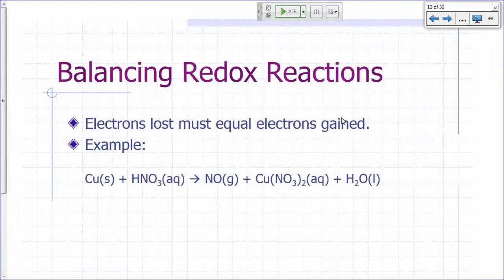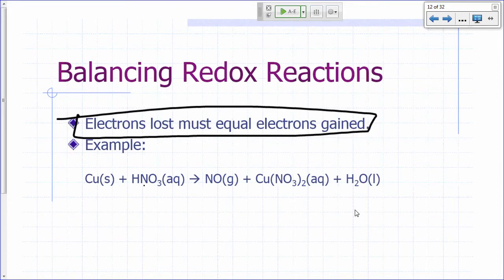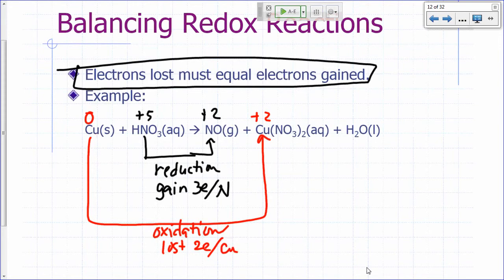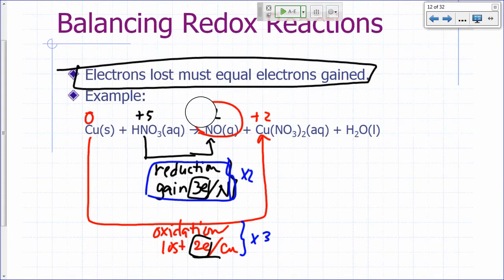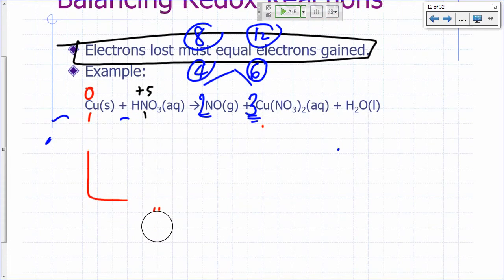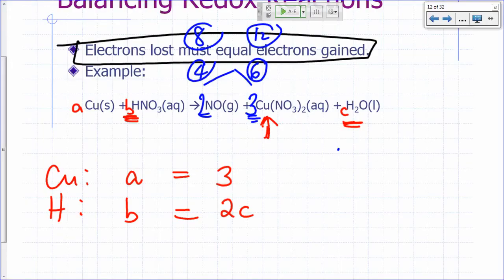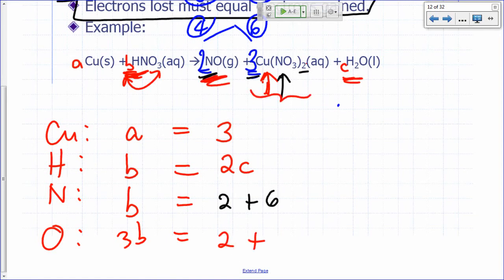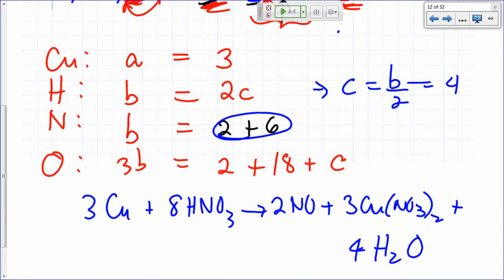Redox 6 - Balancing Redox Reactions: Oxidation Number Method - 8m:52s